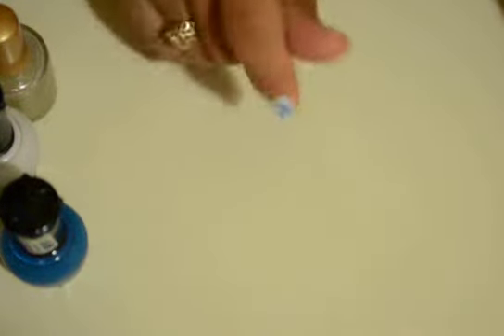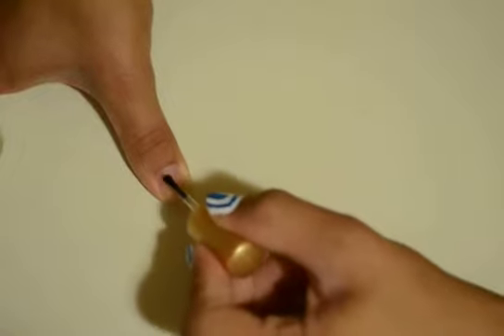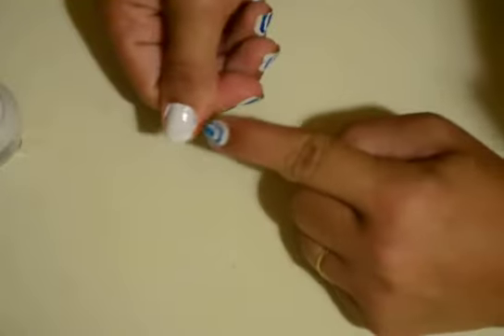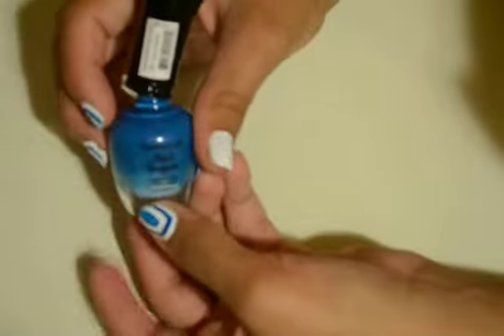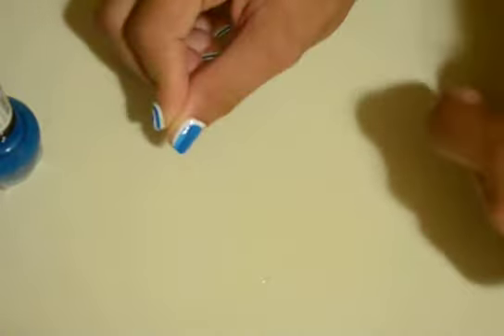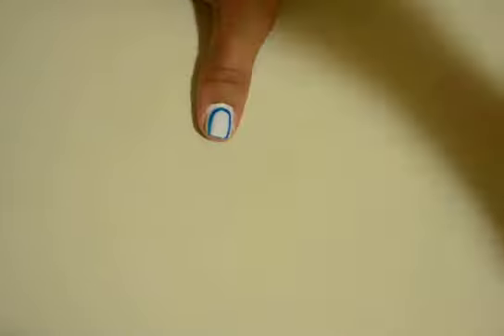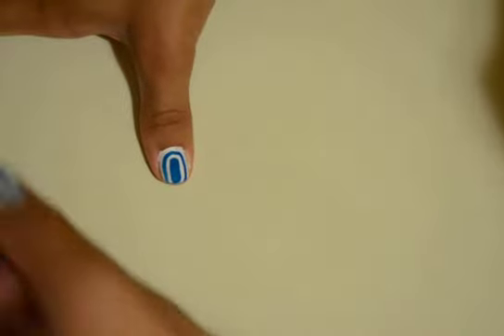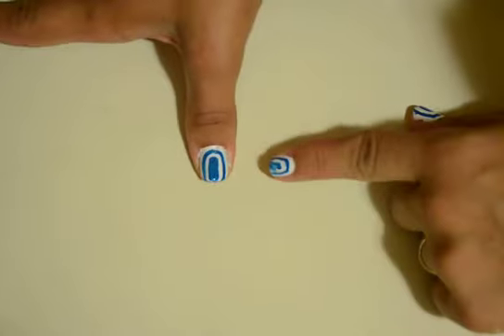Beautiful Easy Nail Art Tutorial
for this nail tutorial you will need 2 colors of your choice a base coat and/or top coat. i know i have the ugliest hands ever but i guess you are here for the nail part, right? well i hope you enjoy this video and please take a minute to subscribe. it does not cost anything and like this video also.